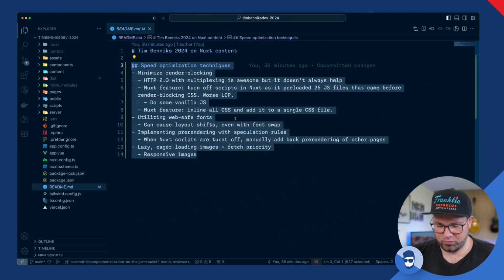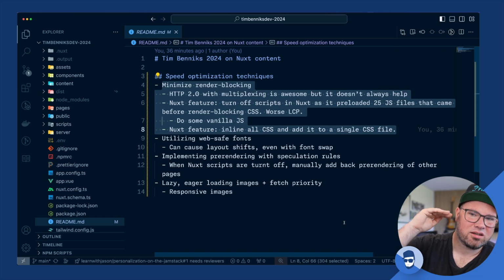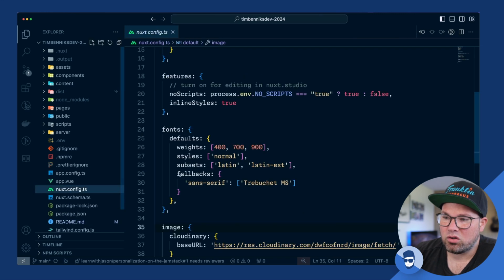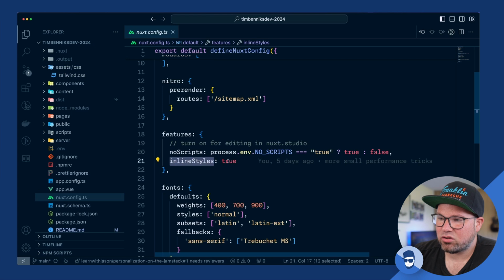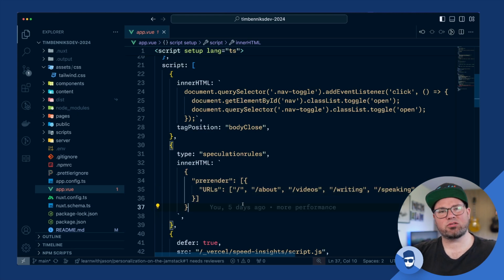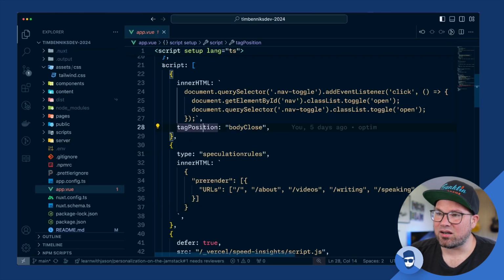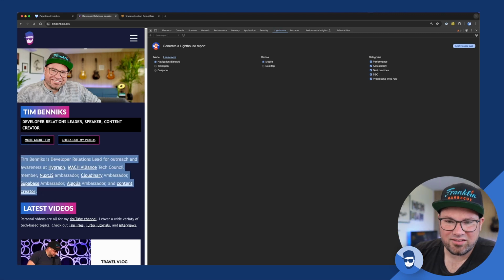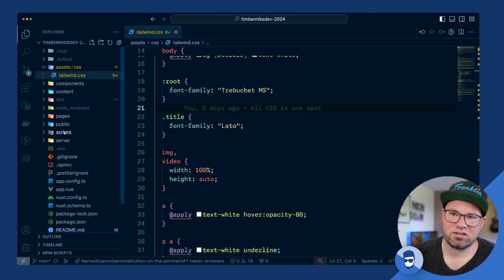The fastest site I ever built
In this video, I explain the unconventional means I used to build the fastest website of my career.